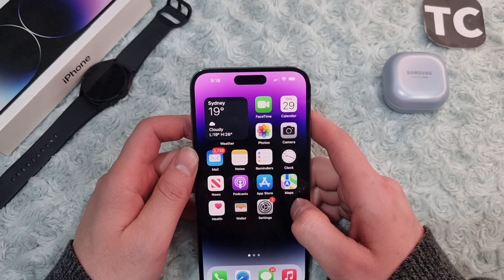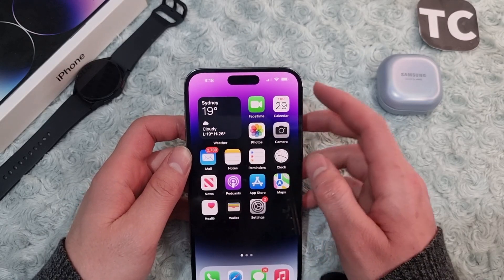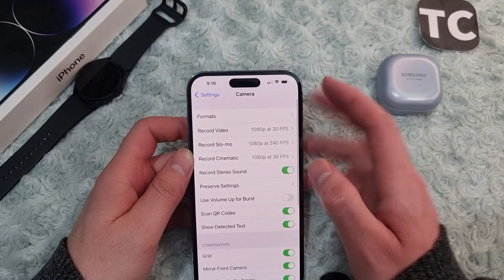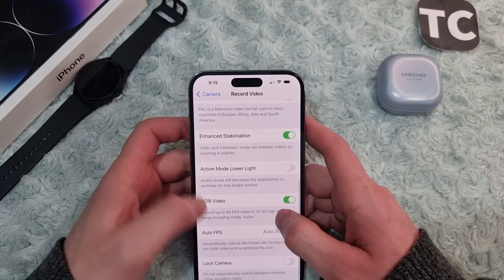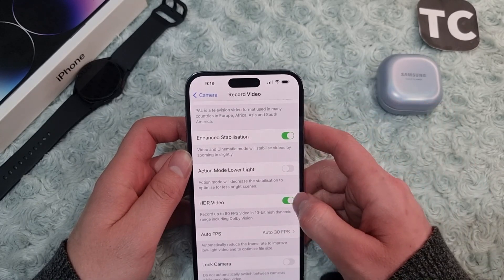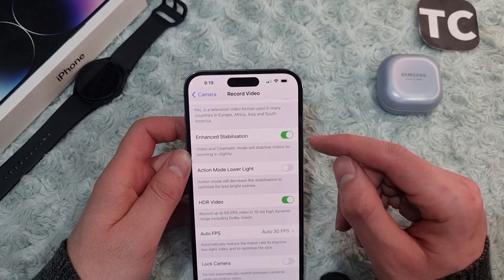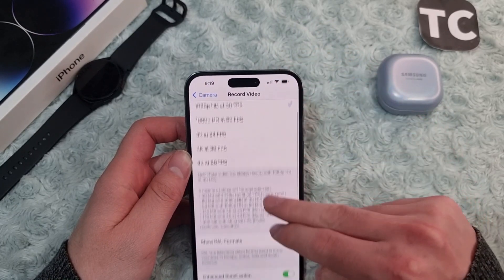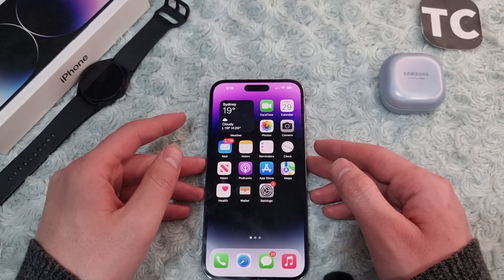iPhone 14 Pro/Max: How To Enable/Disable HDR Video in Camera App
This video will show you how to enable or disable the HDR Video feature in the Camera app on your iPhone 14, 14 Pro, and 14 Pro Max. By using this feature, you can record up to 60 FPS video in 10-bit high dynamic range including Dolby Vision.